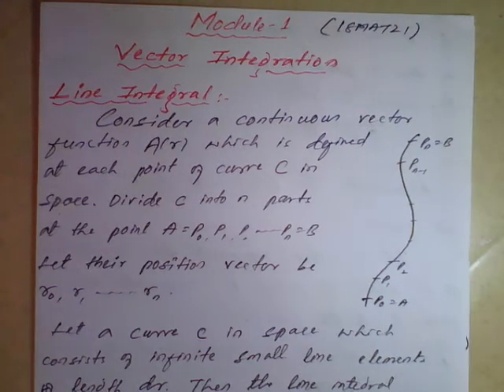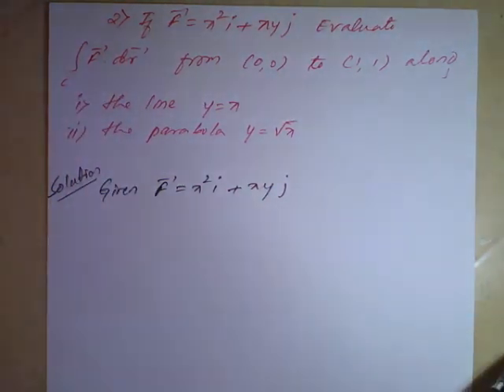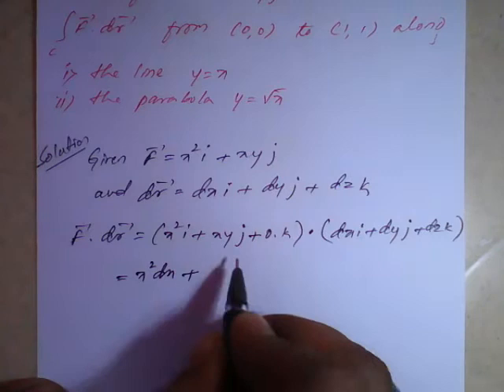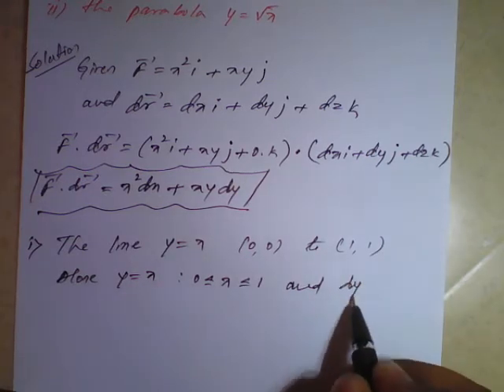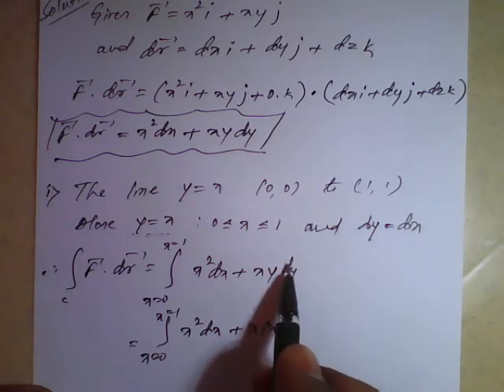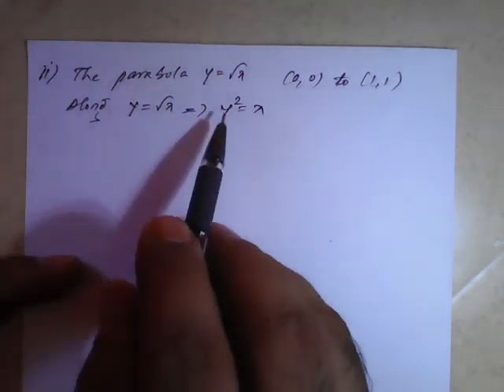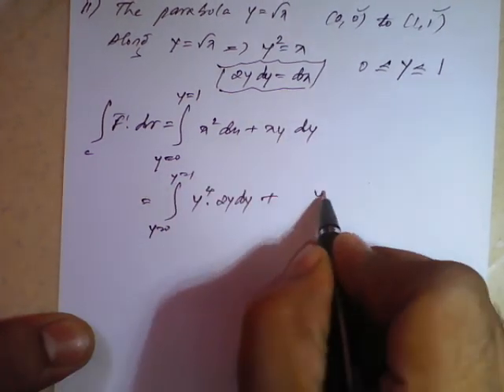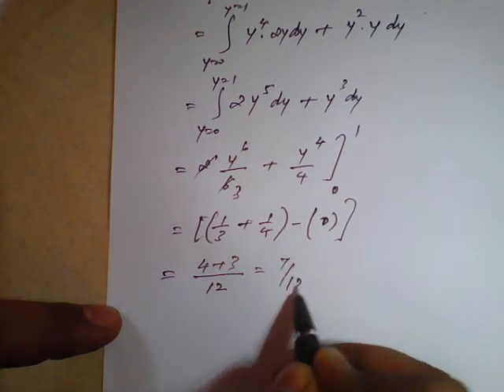JCE MAT Module( 1) L(17) Problems -1 on Line Integral and work done by Shafiqahmed.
18MAT21-Module-1 :  Problems -1  on  Line Integral and work done.